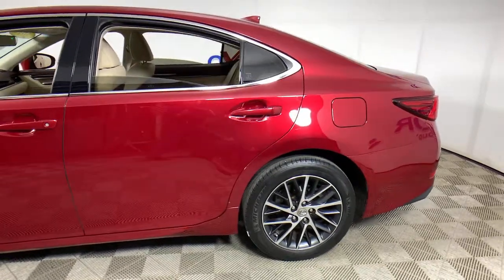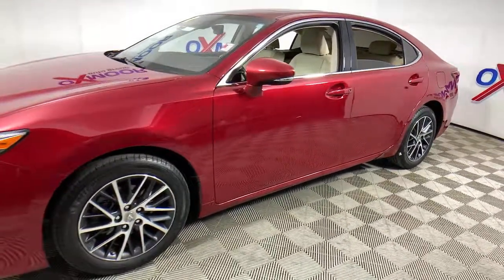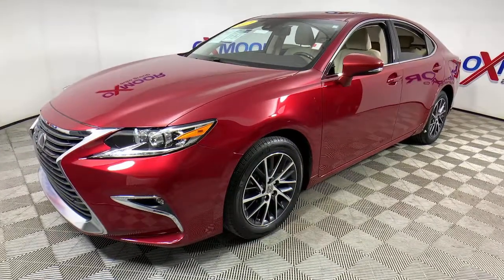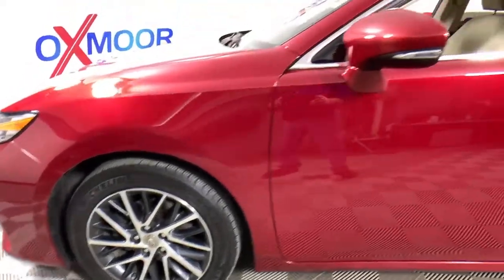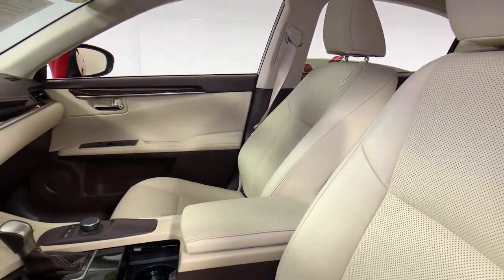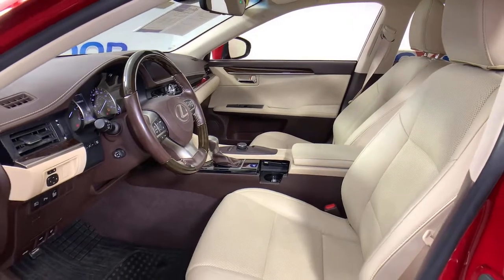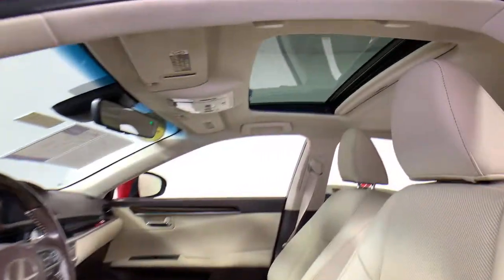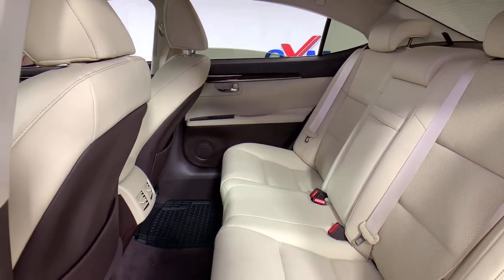2017 Lexus ES at Oxmoor Hyundai | Louisville & Lexington, KY G177A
Matador Red Mica Used 2017 Lexus ES available in Louisville, Kentucky at Oxmoor Hyundai. Servicing the Lexington, Elizabethtown, KY, New Albany, IN, Jeffersonville, IN area.

Oxmoor Hyundai
8107 Shelbyville Rd

Lexus ES 350 Priced below KBB Fair Purchase Price! ***THIS VEHICLE IS LOCATED AT OXMOOR HYUNDAI (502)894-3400***, CLEAN CARFAX, LOCAL TRADE!!, ***GREAT SERVICE HISTORY***, ES 350, 4D Sedan, Matador Red Mica, 17 x 7JJ Split 10-Spoke Aluminum Alloy Wheels, ABS brakes, Exterior Parking Camera Rear, Power moonroof. Odometer is 12745 miles below market average! 6-Speed Automatic with Sequential Shift ECT-i 21/30 City/Highway MPGbrAwards:br  * 2017 IIHS Top Safety Pick+   * 2017 KBB.com Brand Image Awards